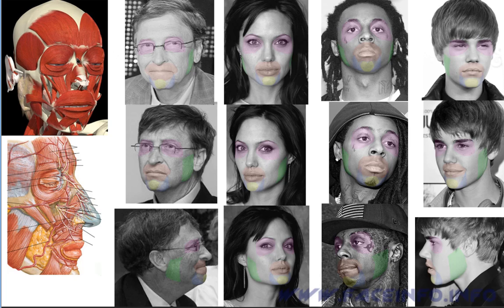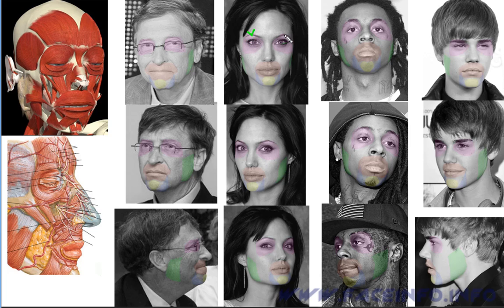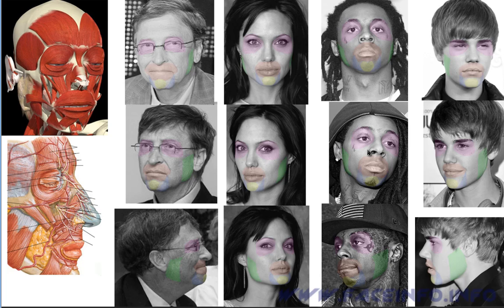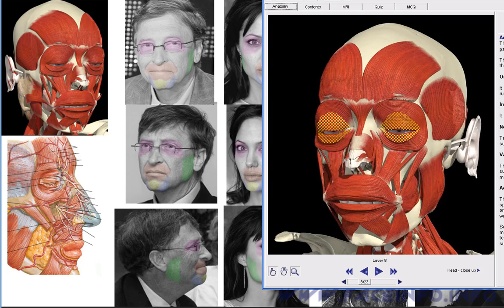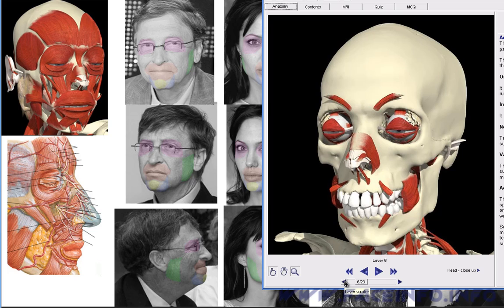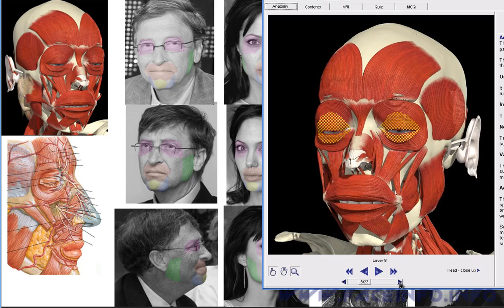3 Eyes. Anatomy of the face by Ania from Russia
This is my video course, called "Anatomy of the face". The 3 video is about eyes, what determines their size and how to make them naturally bigger.
My name is Ania. By the way, I'm Russian, and this English video course is actually a translation of my video lessons in Russian, which are available from site faceinfo.info So, forgive me if my pronunciation isn't great
So, if you are interested in anatomy, faces, plastic surgery, beauty, even in doubles,  I mean people with absolutely identical shapes of their bodies.  Welcome.